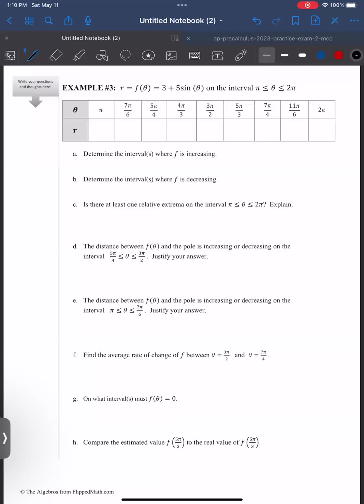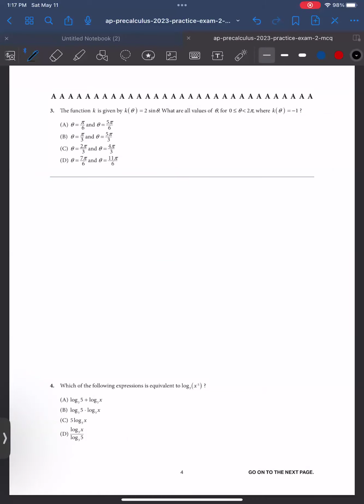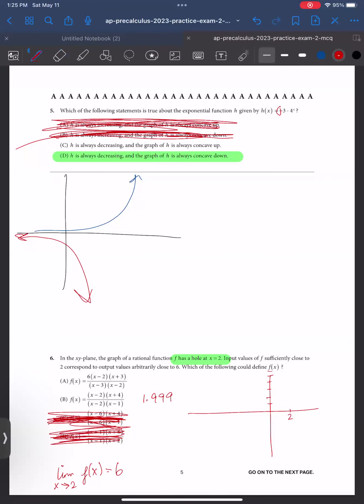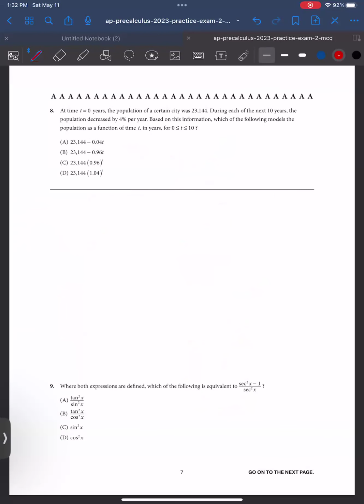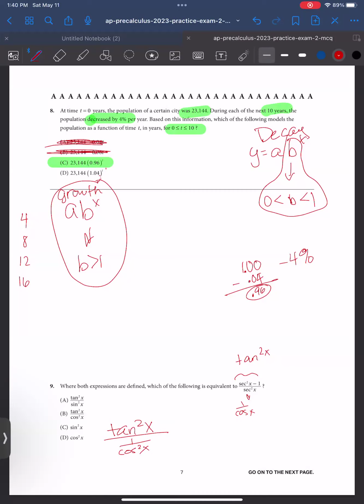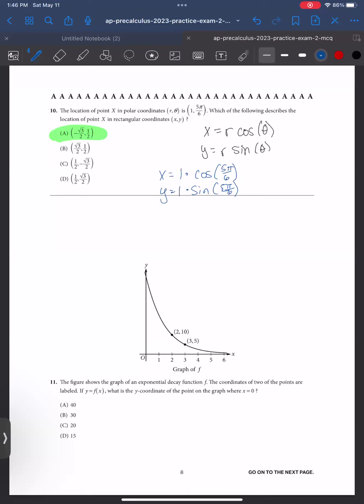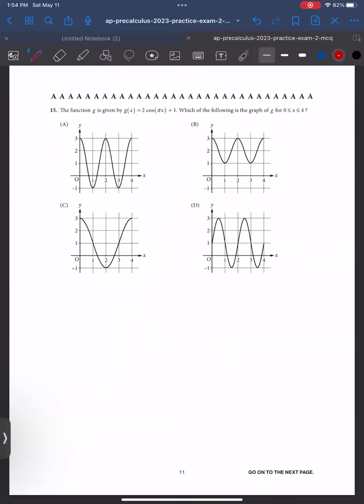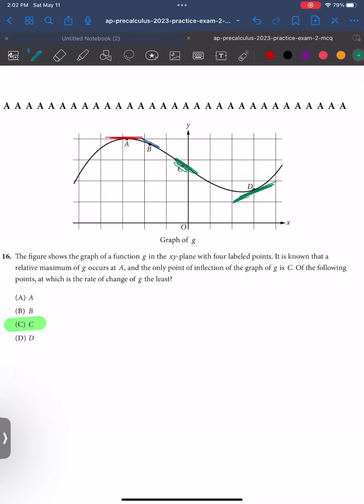AP Precal Saturday Session -5/11